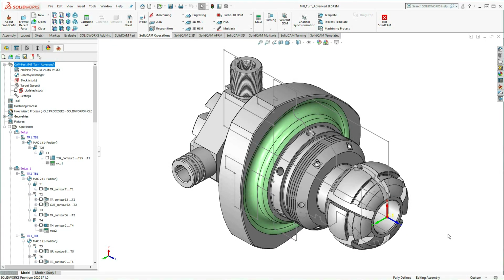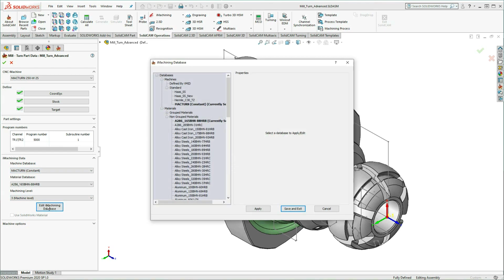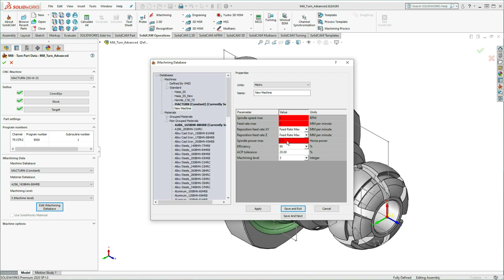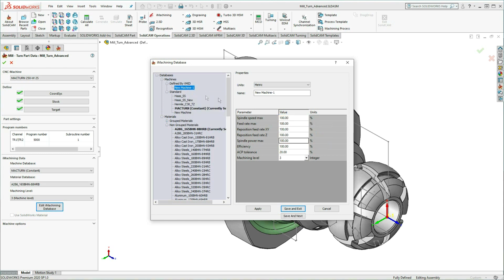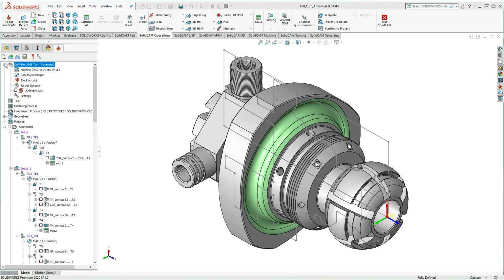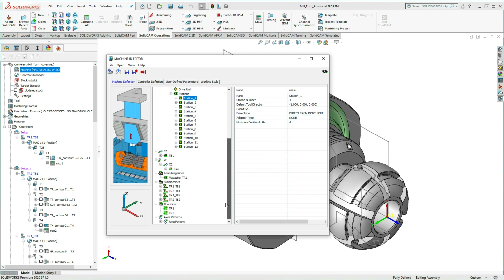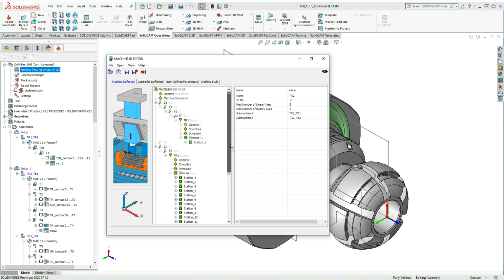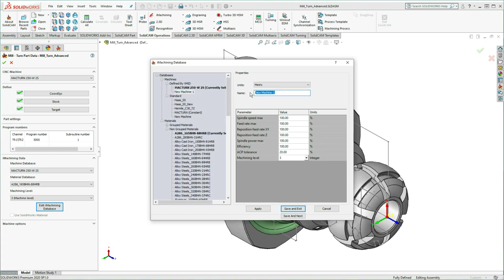What's New SolidCAM 2020: iMachining MAC - Defined By VMID